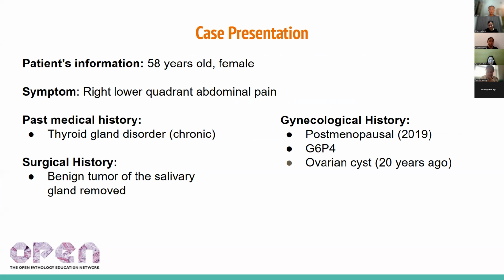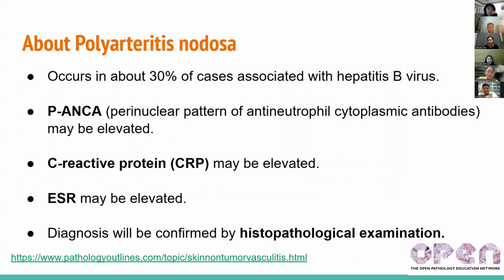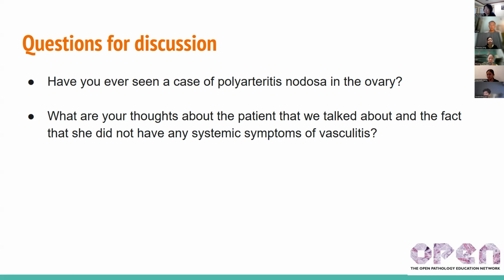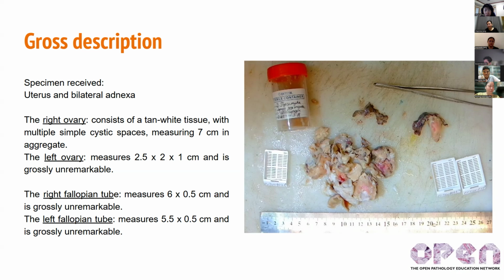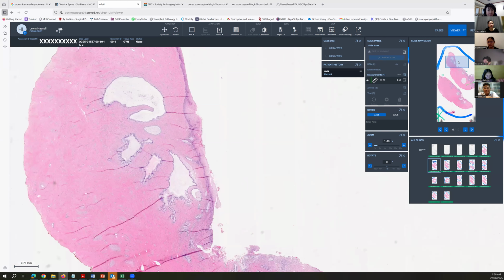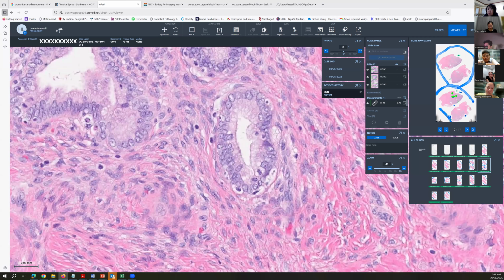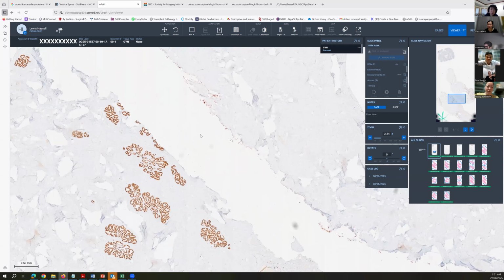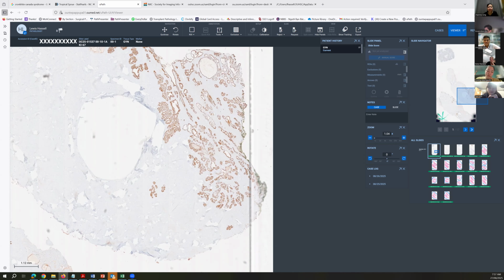OPEN Mentoring Session- Gyn-4 Aug'25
iECHO mentor session Aug 27, 2025

OPEN is a non-profit alliance of efforts to enhance and grow pathology services in the world by promoting free, high quality on-line education. Self-study modules complementing mentoring sessions like this are available at open-pathology.org.